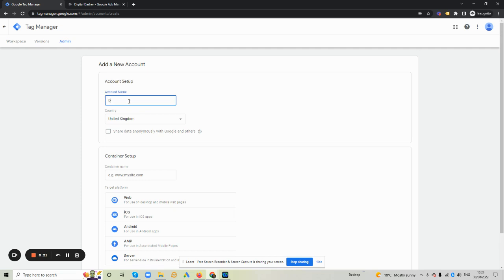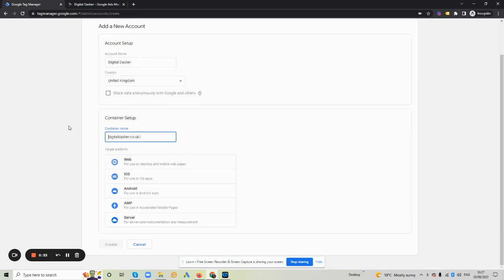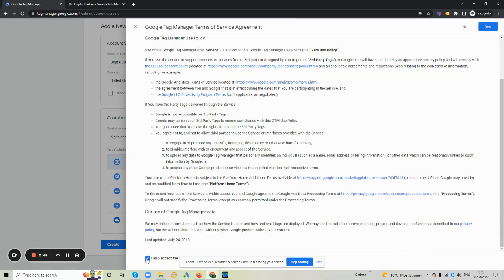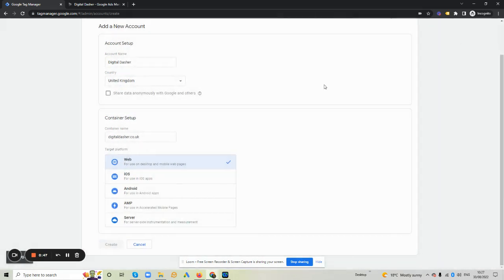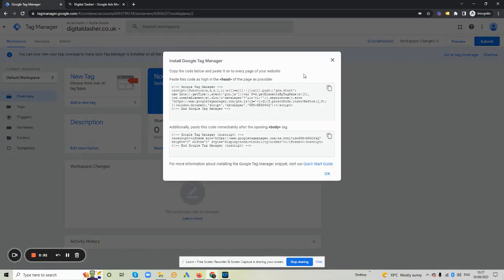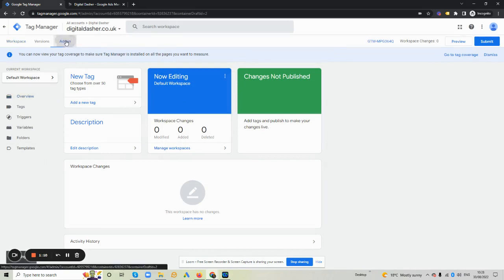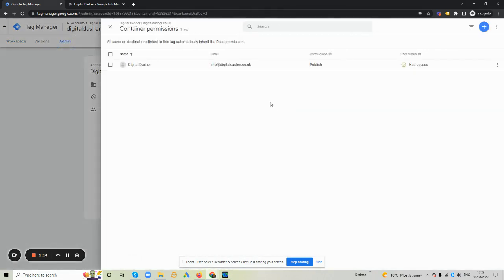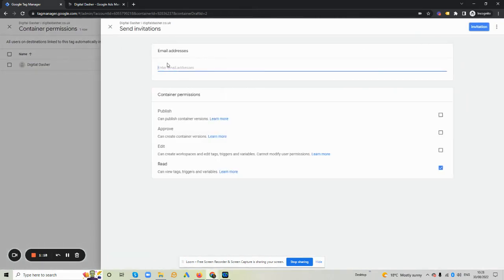How to create a Google Tag Manager Account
Step by step instructions on how to  create a Google Tag Manager account